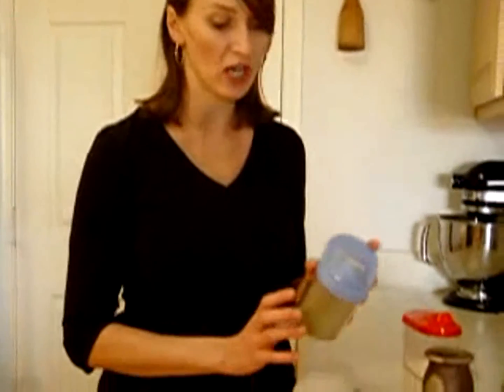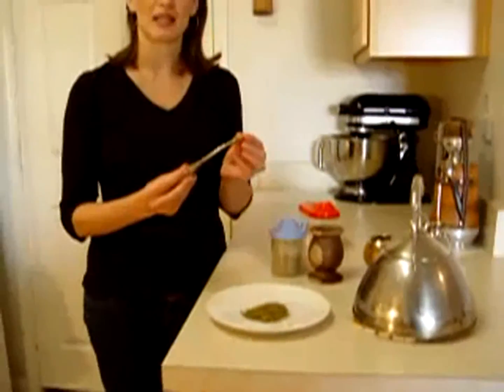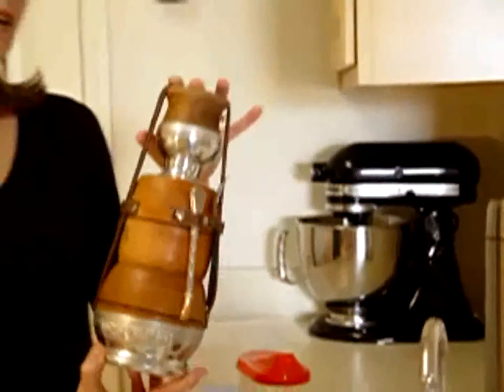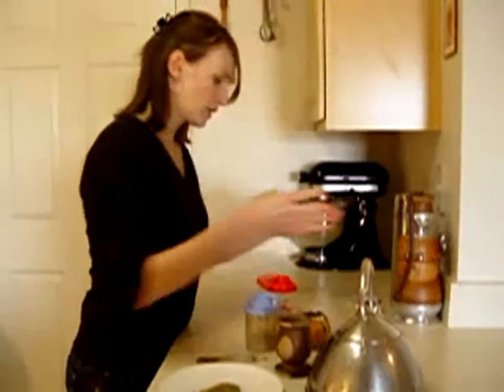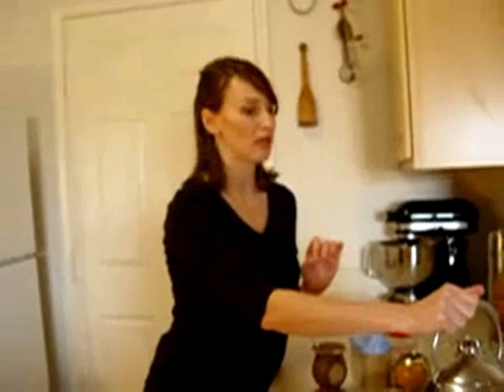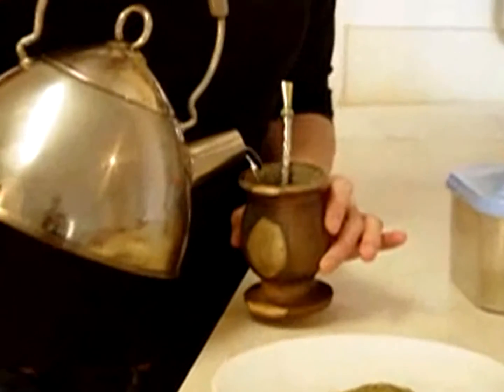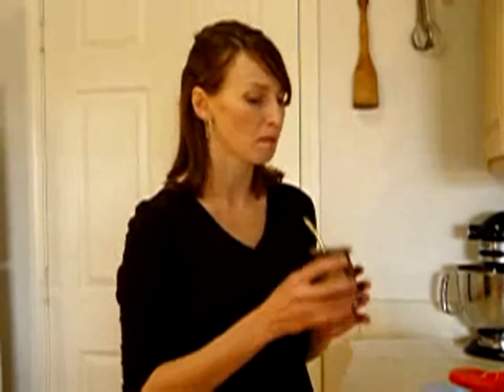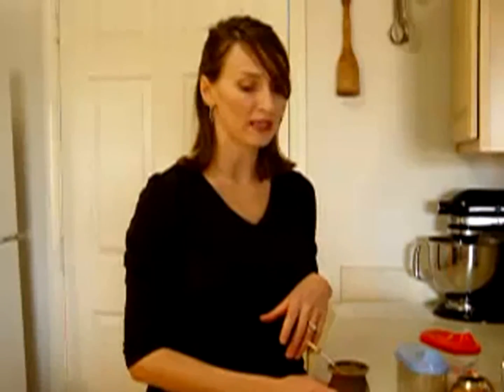Mate Argentina's National Drink